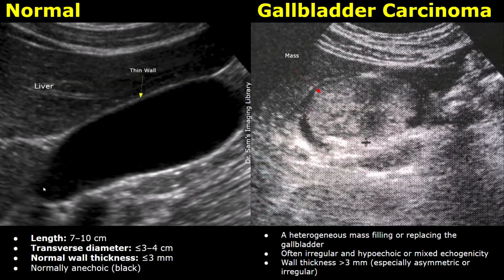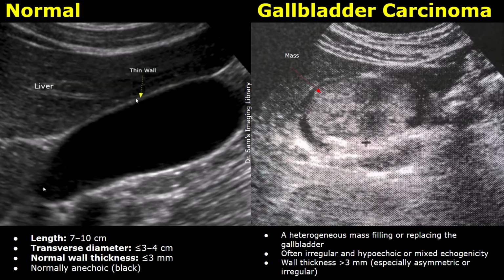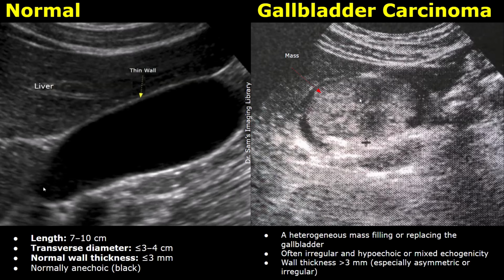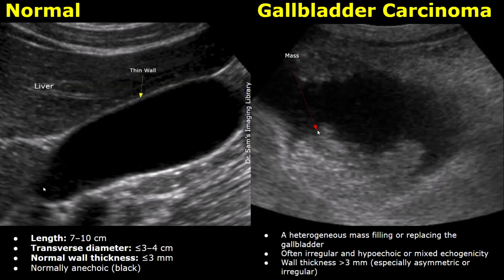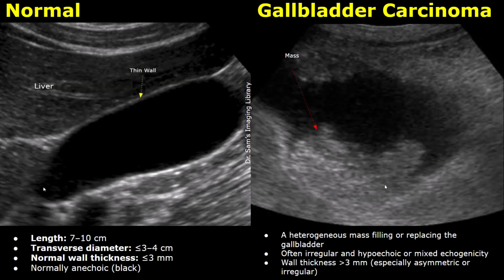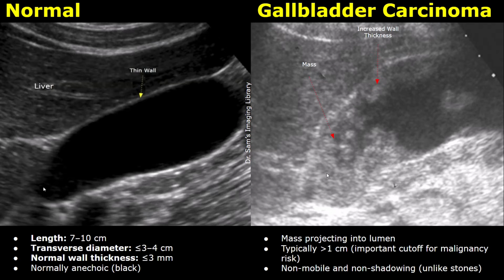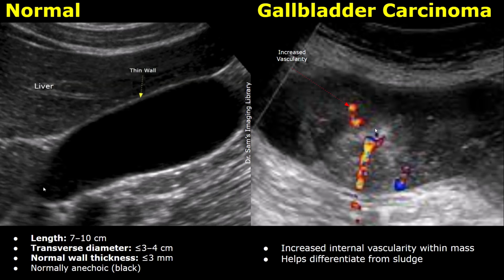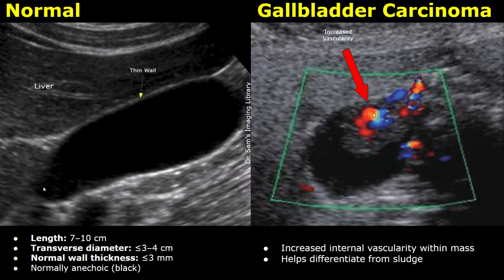Abdominal Ultrasound Gallbladder Normal Vs Carcinoma | GB Cancer USG B-Mode & Color Doppler Features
- A heterogeneous mass filling or replacing the gallbladder
- Often irregular and hypoechoic or mixed echogenicity
- Wall thickness greater than 3 mm (especially asymmetric or irregular)
- Mass projecting into lumen
- Typically greater than 1 cm (important cutoff for malignancy risk)
- Non-mobile and non-shadowing (unlike stones)
- Increased internal vascularity within mass
- Helps differentiate from sludge